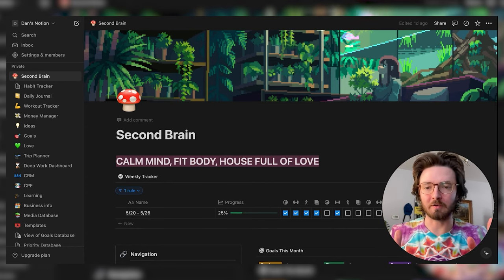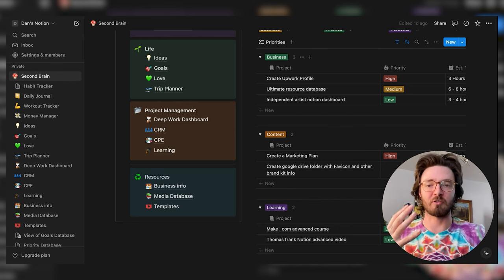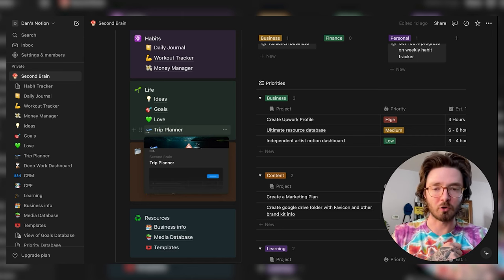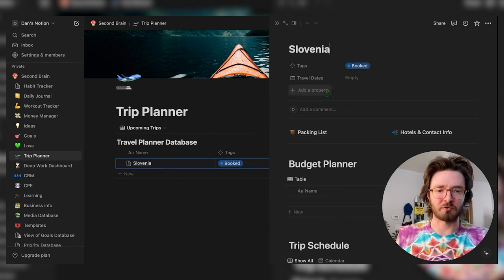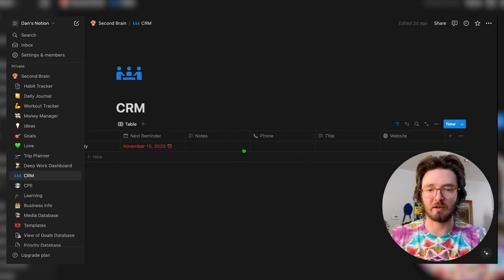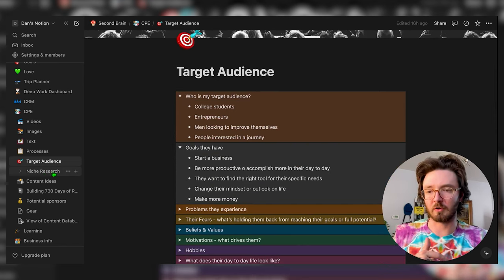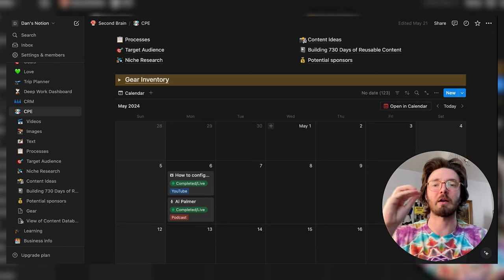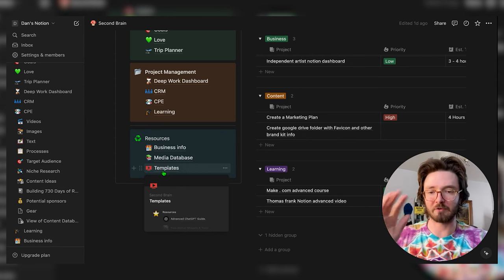How I Do Everything: My Second Brain In Notion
Today I'm giving you a tour of my complete Notion second brain system for personal organization and productivity. It includes a habit tracker, priority tracker, notes, resource database, and my content production engine.

00:00 - Home Page
02:21 - Habits
03:04 - Life
05:10 - Project Management
06:33 - Content Production Engine
10:37 - Resources